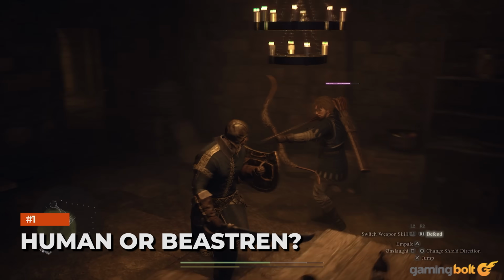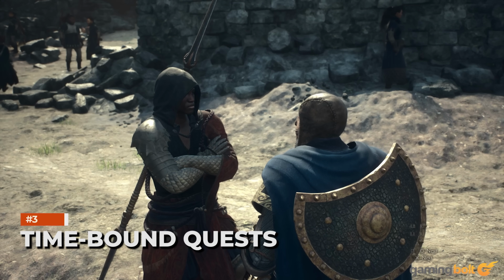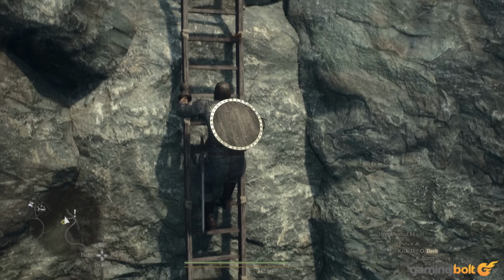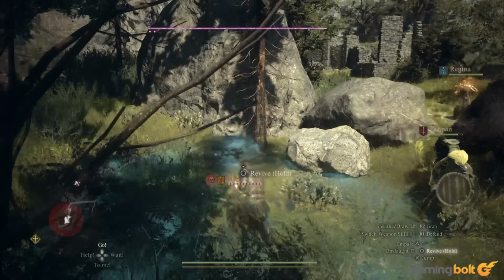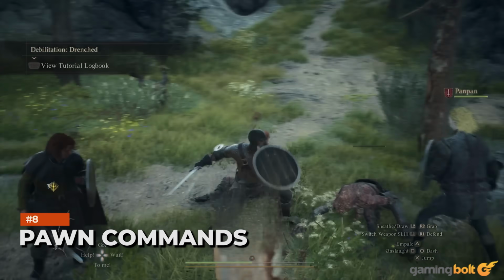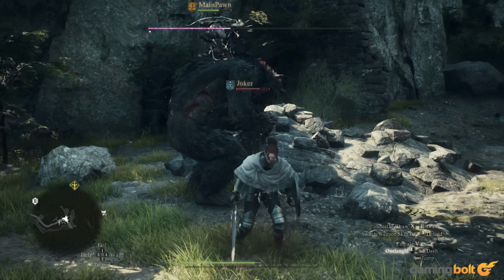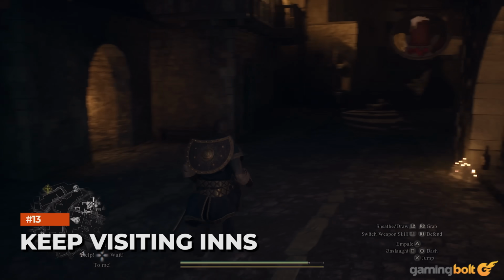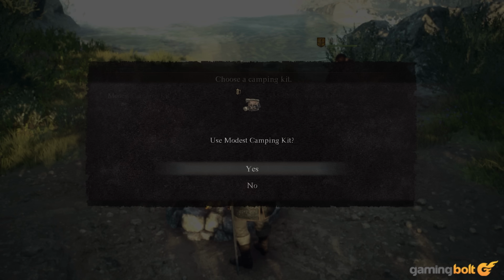15 Things Dragon's Dogma 2 Doesn't Tell You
There are dense open world games, and then there are games like Dragon’s Dogma 2. It is a massive experience that stuffs its open world full of a bevy of interacting and interweaving systems to deliver emergent gameplay, but with everything that it’s got going on, and with the game’s own aversion to hold players’ hands, there’s plenty here that can be a bit difficult to grasp, especially in your early hours.

To that end, from a multitude of systems and mechanics to master both in and out of combat to figuring out how best to deal with the many perils of the open world, here in this guide, we’re going to list out a few handy tips and tricks that you should keep in mind in the early hours of your journey.